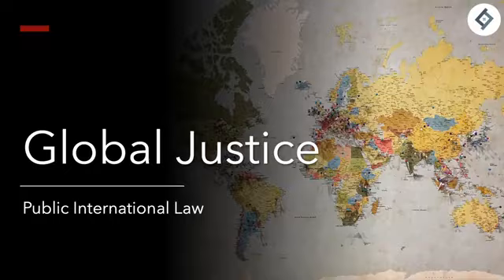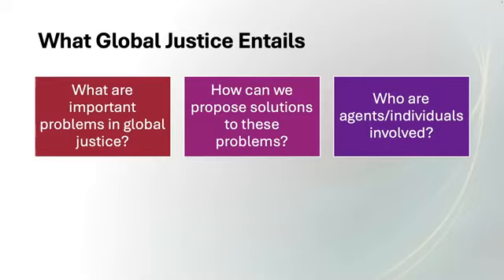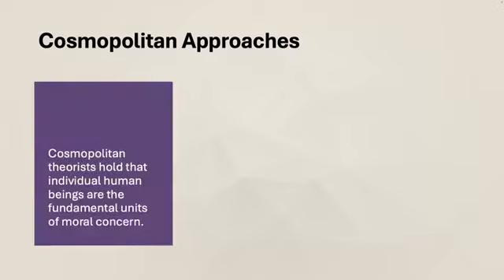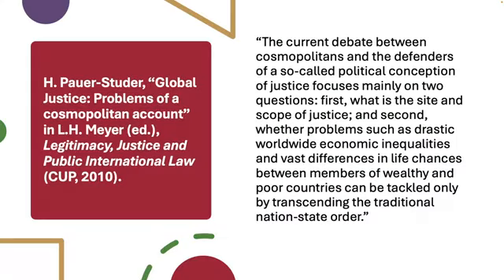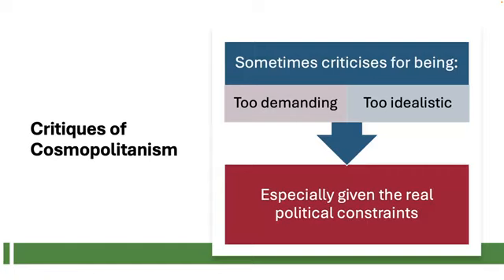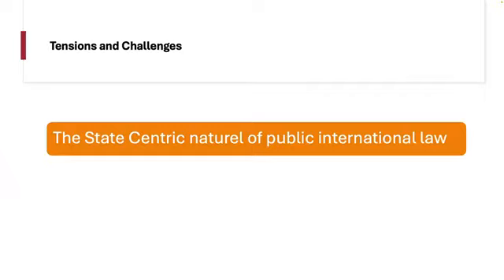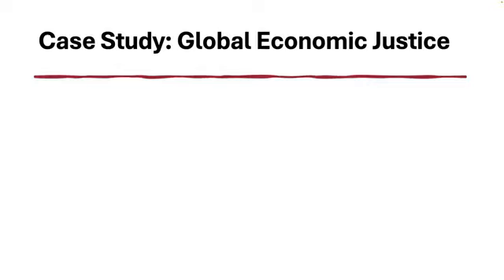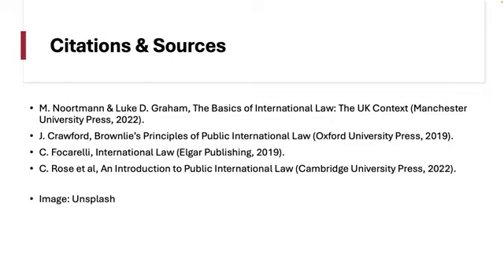Global Justice Public International Law